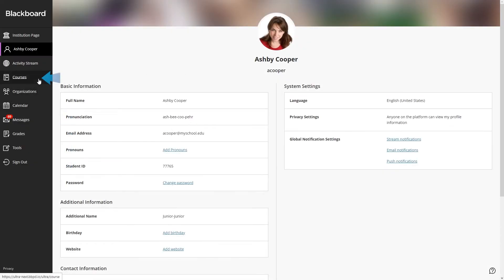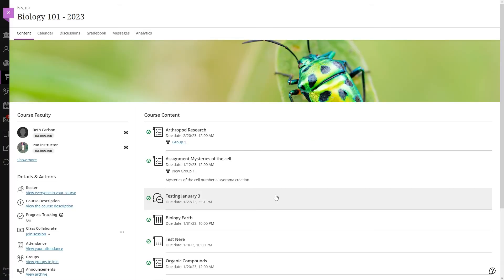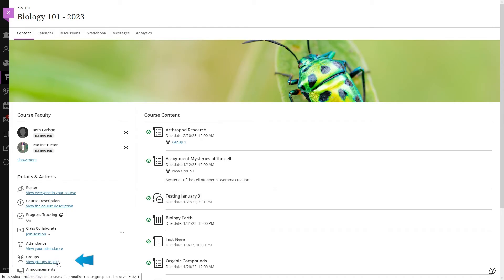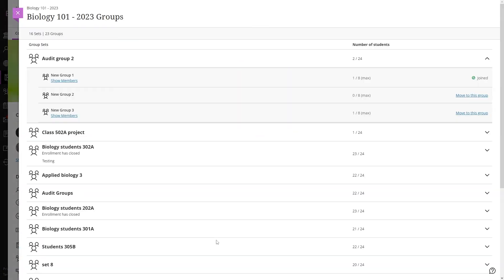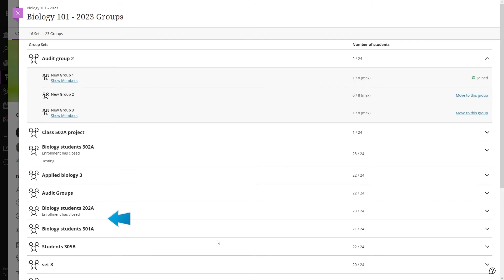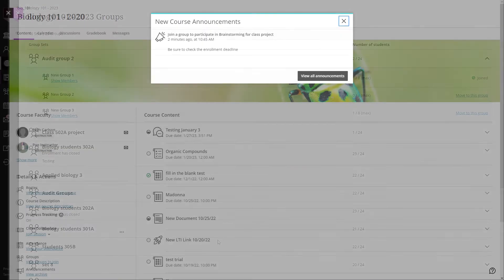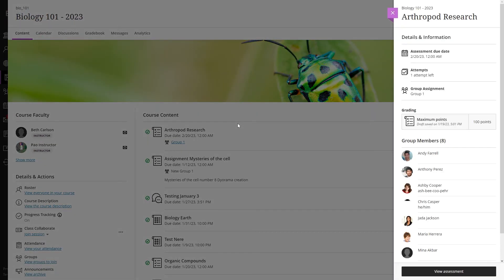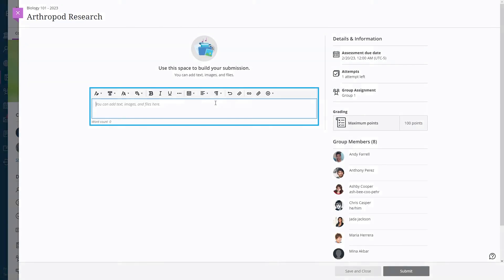Work in Groups in the Ultra Course View for Students (Retired - Unlisted)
Your instructor can use groups to allow you and your classmates to interact with each other. Within your group you can collaborate on assignments, projects and share files.